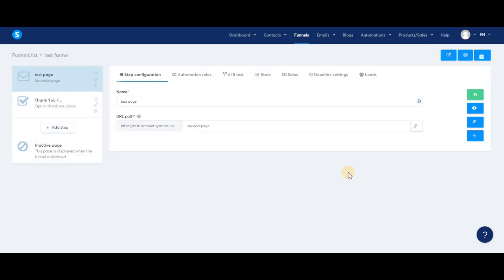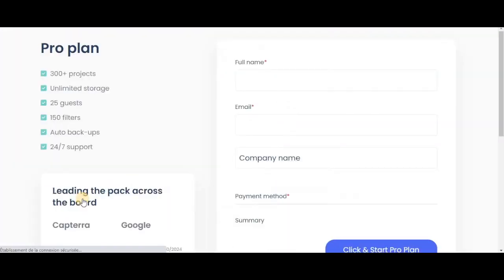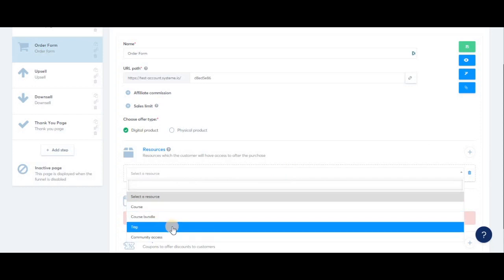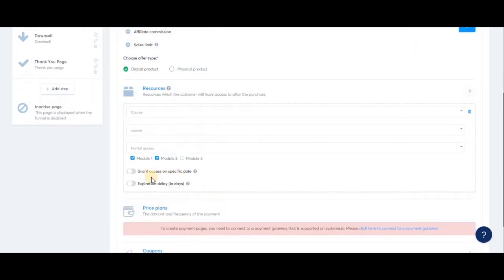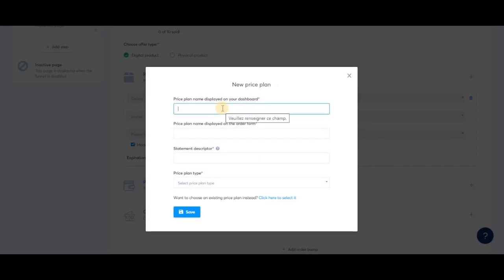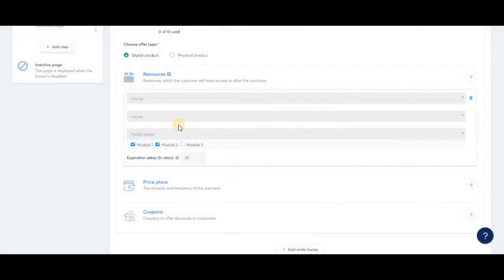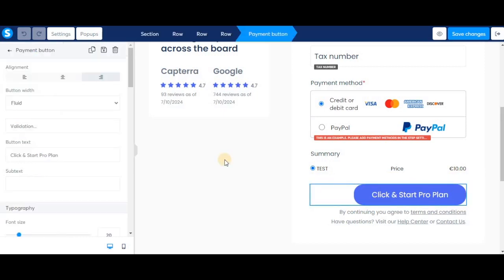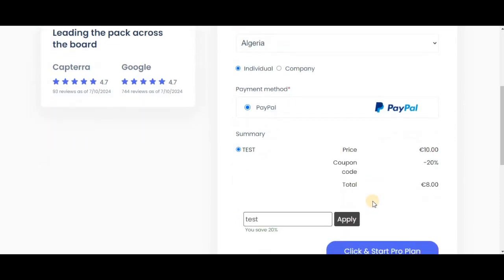Systeme.io Certification - FULL COURSE (FREE) 10